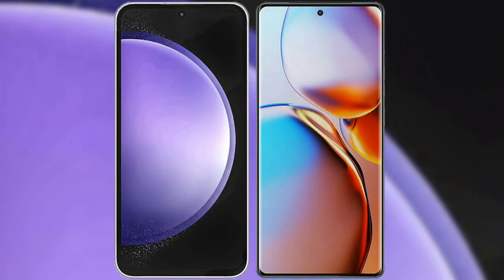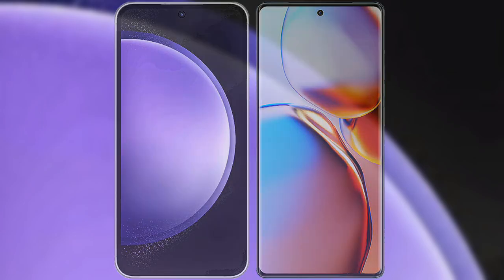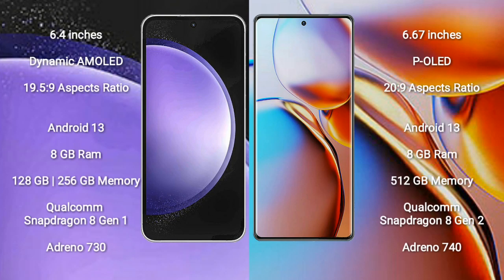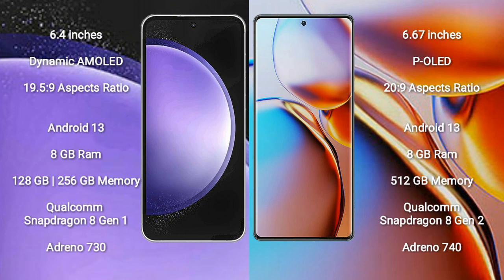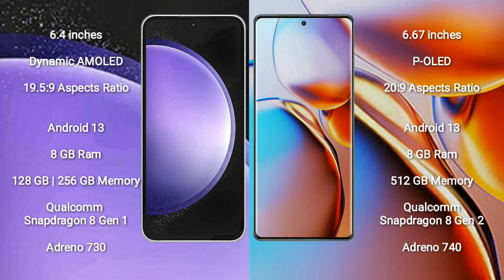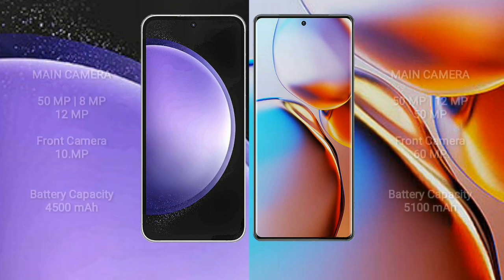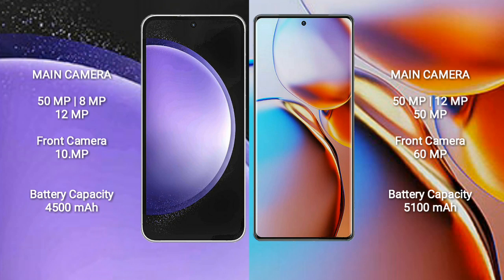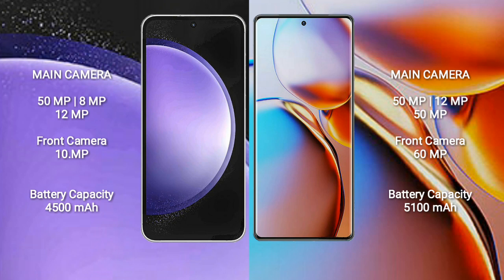Samsung Galaxy S23 FE vs Motorola Edge Plus Review